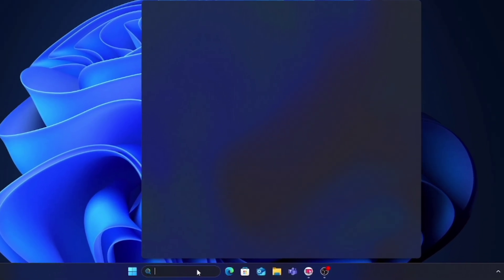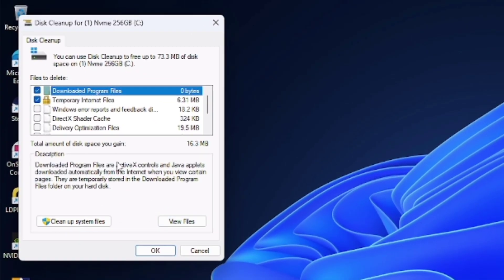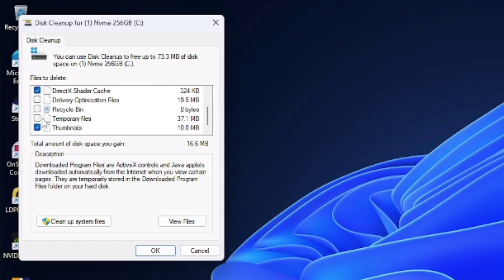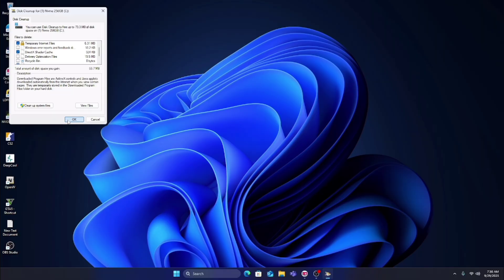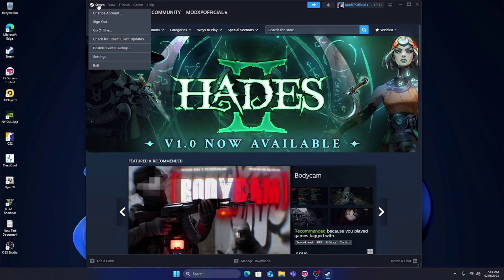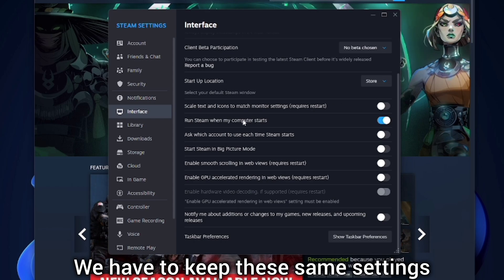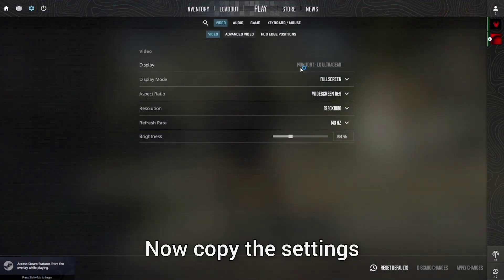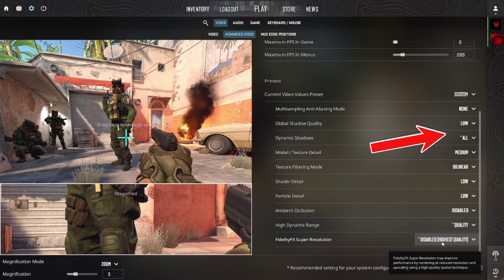CS2 Running Smooth! Best Settings for HIGH FPS & No Stutter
When it comes to playing Counter-Strike 2 (CS2), performance and smooth gameplay are key. However, many players face lag, shuttering, or low FPS (frames per second), which can ruin the experience. Thankfully, there are several steps you can take to increase FPS and reduce lag and shuttering in CS2, allowing you to play at the highest performance

💬 Facing Any Issues? Drop a Comment & I’ll Help You Fix It! 🚀

RELATED SEARCH TOPICS
increase fps cs2
cs2 lag fix
best cs2 settings
how to boost fps in cs2
cs2 optimization tips
reduce lag cs2
fps boost cs2
fix fps drops cs2
cs2 performance settings
smooth gameplay cs2
cs2 low fps fix
improve cs2 performance
counter-strike 2 fps guide
cs2 shuttering fix
no lag cs2
high fps in cs2
best settings for cs2 fps
cs2 lag solutions
counter-strike 2 optimization
cs2 frame rate fix
reduce shuttering cs2
cs2 fps guide
smooth gameplay cs2
cs2optimization
fixlagincs2pc
fps settings cs2
counter strike 2 fps fix
gaming performance cs2
increase performance in cs2
lag fix and shutter in counter strike 2